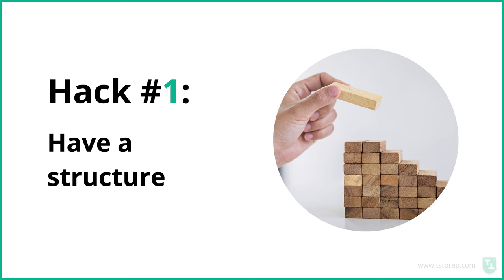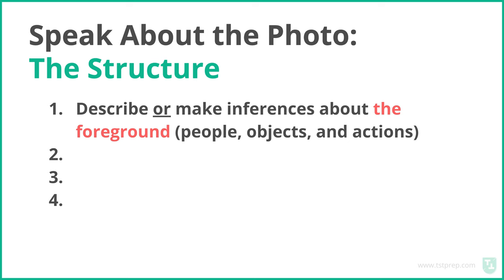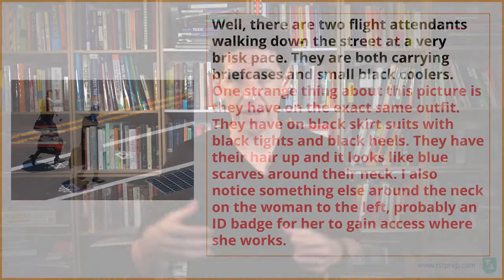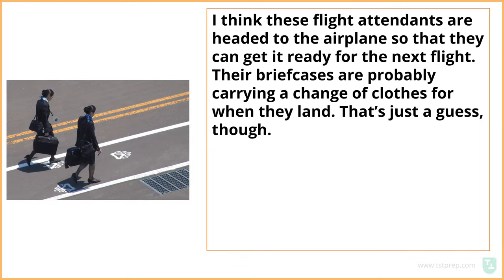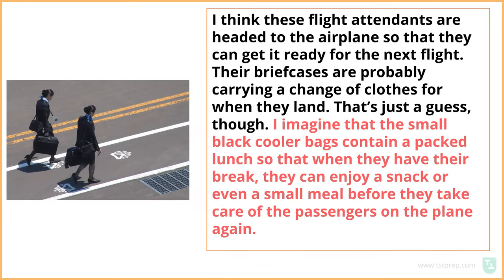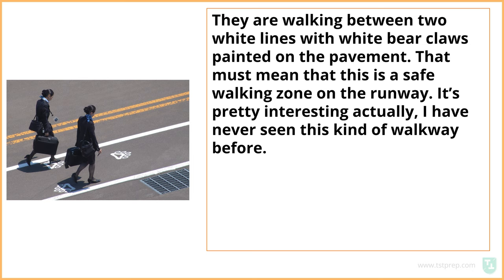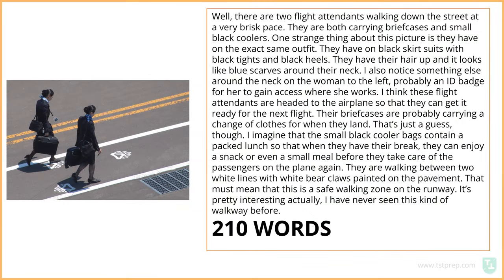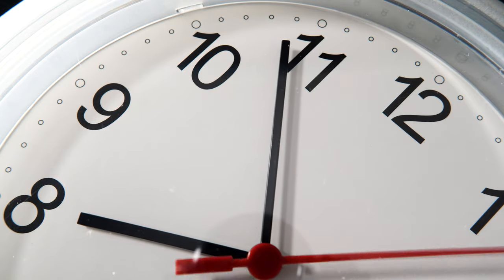Duolingo English Test: Speak About the Photo - 5 Hacks That Will BOOST Your Score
Get access to a free and complete Duolingo English practice test

Find out your production score today!

TST Prep offers additional resources and services for all your Duolingo English Test needs

COURSES:

DET Premium Course (more practice for students preparing for 2+ weeks)

CLASSES

DET Private Classes (for students who need to improve their production score)

EVALUATIONS

We post free practice questions every day in our Duolingo English Test (DET) practice Facebook group

Here are some helpful timestamps about the Duolingo English Test Speaking:

0:00 Introduction
0:02 Hack #1 for Speak About the Photo
3:39 Hack #2 for Speak About the Photo
4:25 Hack #3 for Speak About the Photo
5:07 Hack #4 for Speak About the Photo
6:26 Hack #5 for Speak About the Photo
7:39 This is important

About Speak About the Photo

Question Type 8: Speak About the Photo
Time Limit: 30 - 90 seconds
Subscores: Production, Conversation

For the Speak About the Photo Question, you will be given a picture of a photo and asked to describe it aloud. You have 20 seconds to prepare your response, and you will be expected to speak between 30 - 90 seconds. You are not allowed to take notes. Use the entire 20 seconds to think about what you will say. When it is time to speak, you will still be able to see the picture.

If you would like to try an official DET test, check out Duolingo's site at this

I also recommend their Test Readiness PDF available at the same